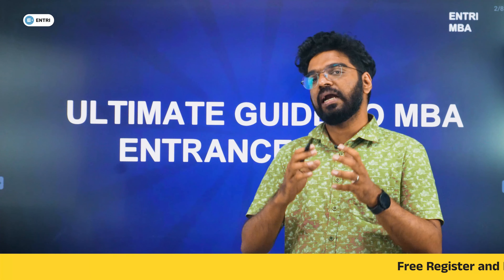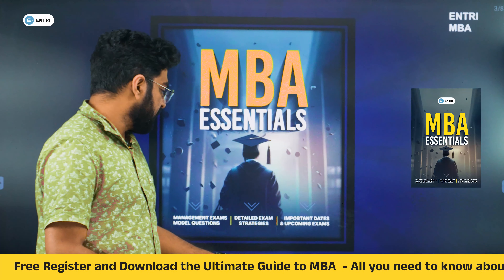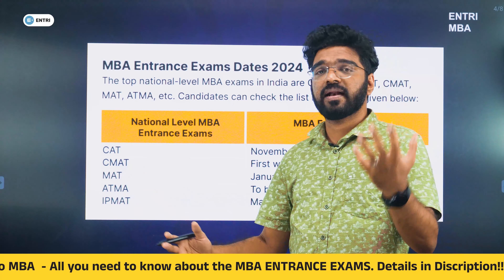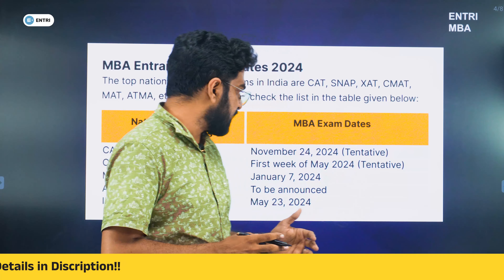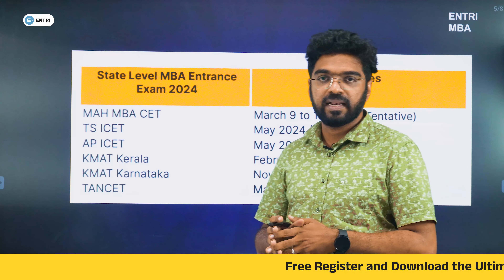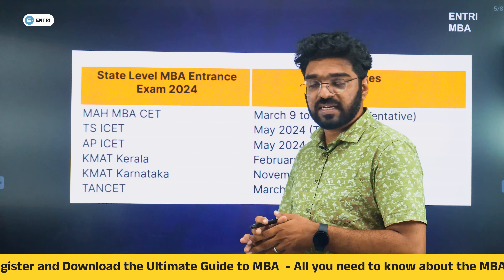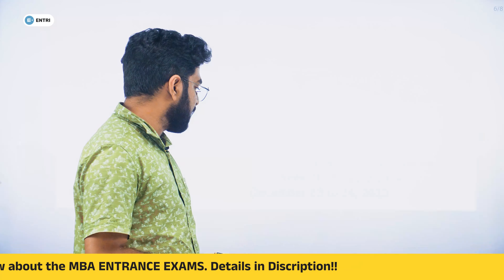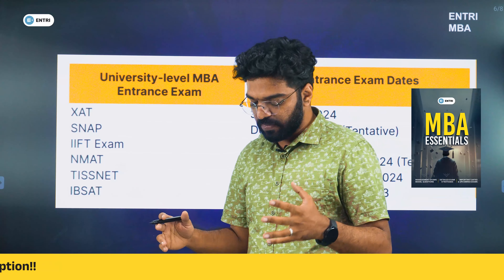MASTER MBA ENTRANCE EXAMS: YOUR ULTIMATE FREE GUIDE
Unlock the doors to your dream MBA program with our comprehensive, FREE GUIDE TO MBA Entrance Exams! 🌟

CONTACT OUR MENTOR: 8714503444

Whether you're aspiring for top-tier business schools or aiming to enhance your career prospects, this guide is your roadmap to success. 🚀

💡In this video we shows a glimpses of the guide which include all important dates of different mba entrance exams.

Empower yourself with the knowledge and tools you need to conquer the MBA entrance exams, all for FREE! 🎓

Your future starts here! 💥